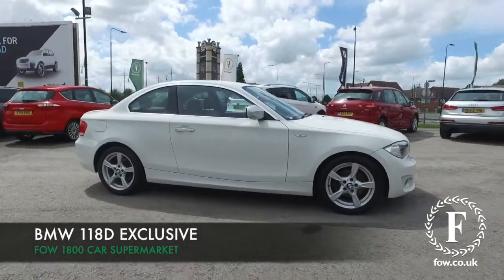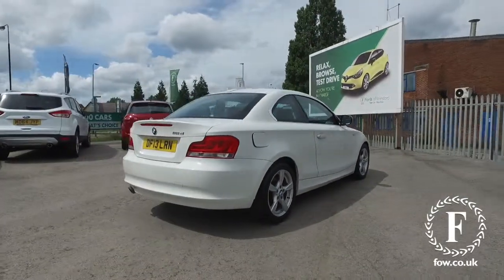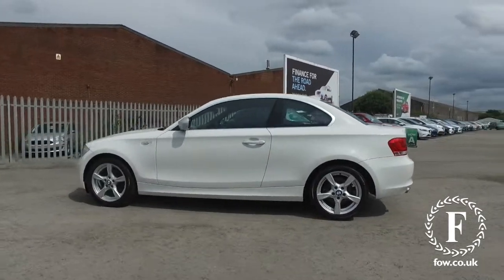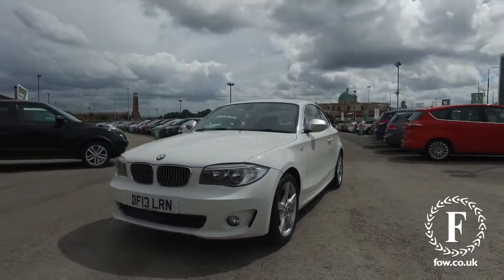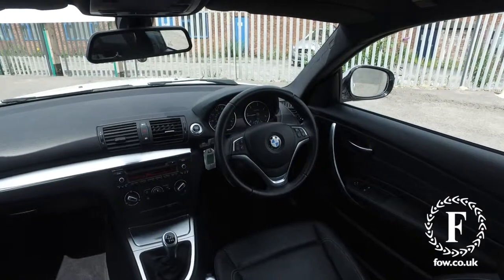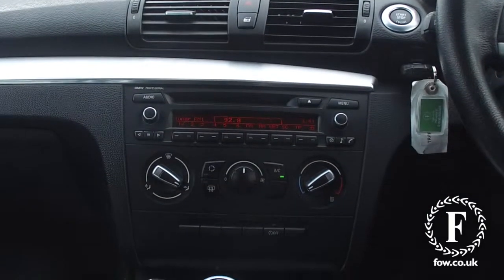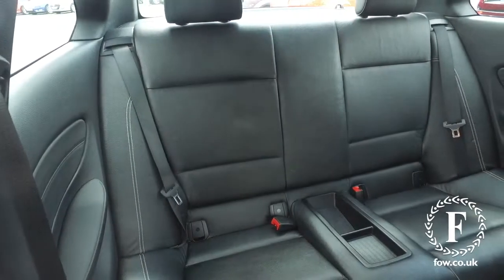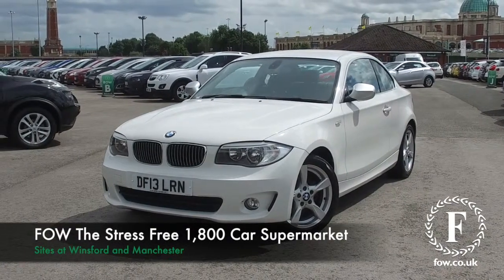BMW 118D EXCLUSIVE EDITION (2013) 118d Exclusive Edition 2dr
DETAILS:
First registered: 28/06/2013
Current mileage: 36570
Registration: DF13LRN
Colour: White

FEATURES:
Engine start/stop button,Lights on warning,Oil level indicator,On board computer,On-board diagnosis - OBD,Outside temperature display,Run flat tyre indicator,Service interval indicator,Trip computer,Tyre puncture warning system,Auxiliary point for auxiliary devices,BMW professional radio with CD player,DAB Digital radio,Body colour door handles,Body colour exterior mirrors,Body coloured bumper strips,Body coloured bumpers,Brake force display,Chrome exhaust tailpipe,Chrome kidney grille with chrome vertical slats,Electric front windows - anti trap + one touch,Electric internally adjustable exterior mirrors,Oxide silver door mirrors,Windscreen washer jets,Windscreen wipers with adjustable interval,12V power socket in centre console,3 spoke sports leather steering wheel,60/40 split folding rear seat,Air microfilter,Black door sill finishers with BMW designation,Boston leather upholstery,Digital diesel electronics DDE,Driver/passenger sunvisors with ticket holders + vanity mirrors,Front head restraints,Front passenger isofix child seat attachment,Front/rear courtesy lights with soft on/off dimming,Handbrake and gear lever in sensatec,Individual anthracite headlining,Isofix rear child seat fastenings,Luggage strap,Luggage tie-down hooks,Multi-function controls for steering wheel,Reach + rake adjustable steering column,Rear adjustable/removable head restraints,Rear seat easy access,Toolkit located in luggage compartment,2 rear 3 point inertia reel seatbelts,3 point inertia reel seatbelts on front seats,ABS,ASC+T,CBC - (Cornering brake control),Crash sensor,Driver and passenger airbags,DSC-Dynamic Stability Control,Dynamic brake control,Dynamic Traction Control - DTC,Electronic brake force distribution,Front side airbags,ITS head airbags for front/rear,Pyrotechnically pre-tensioned front seatbelts,Seat belt force limiter,Warning triangle and first aid kit,Remote alarm system/immobiliser,Remote central locking,Diesel particulate filter,Run flat tyres

This used car is for sale at Fords of Winsford Car Supermarket in Cheshire, UK